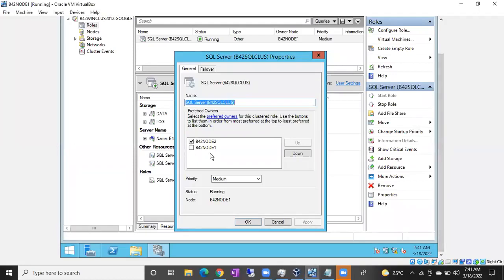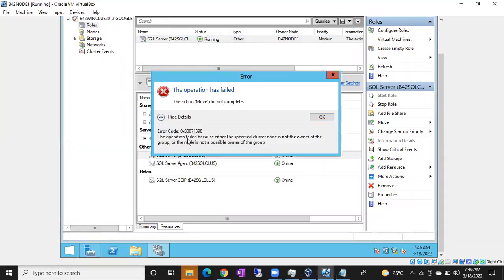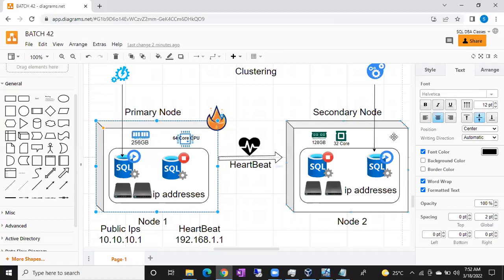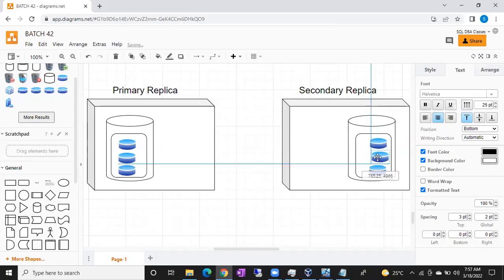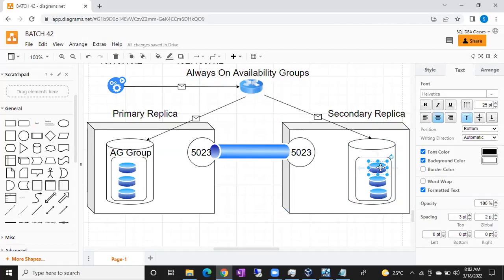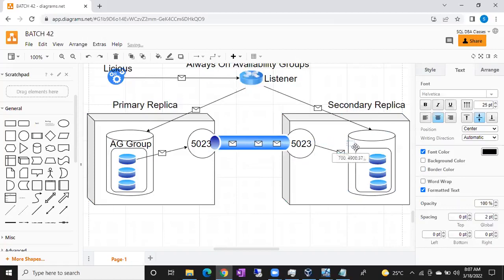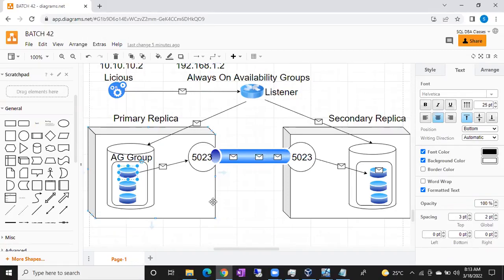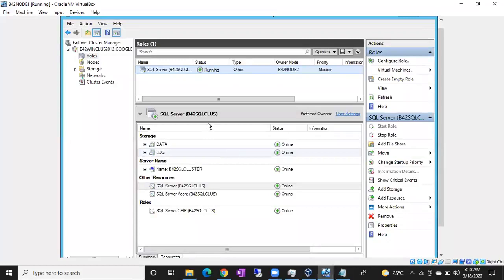ALWAYS ON CONFIGURATION PART 9 SQL SERVER